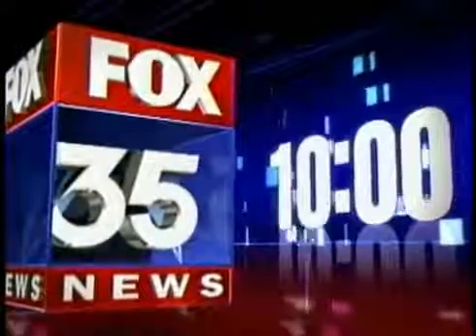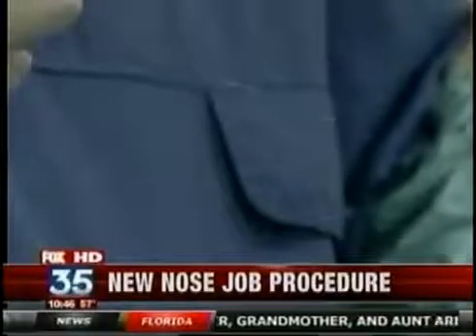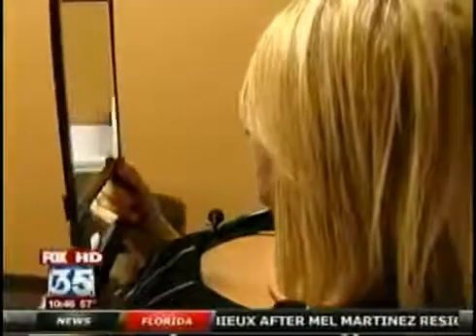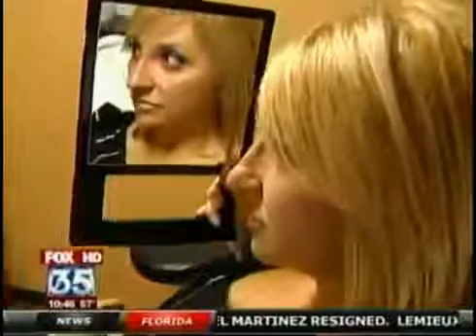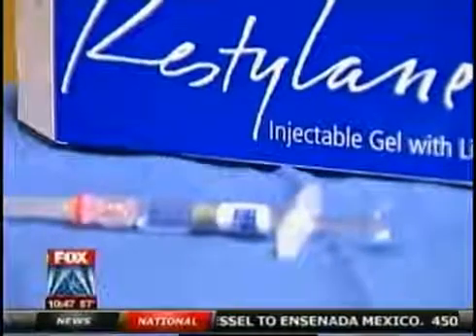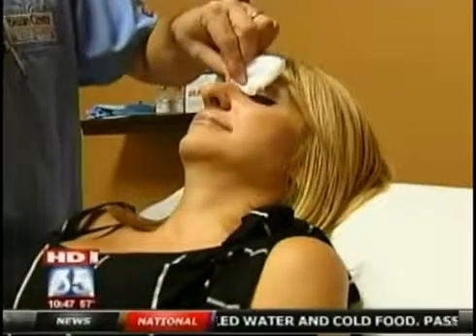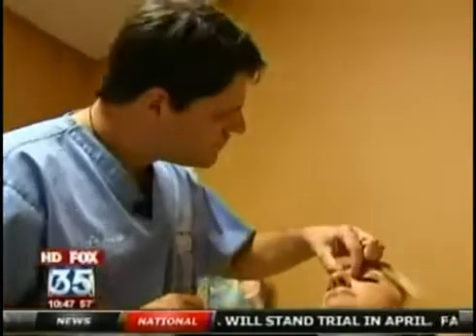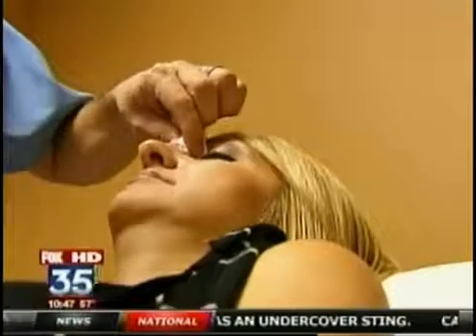Dr. Roger Bassin uses Restylane for Non Surgical Nose Job